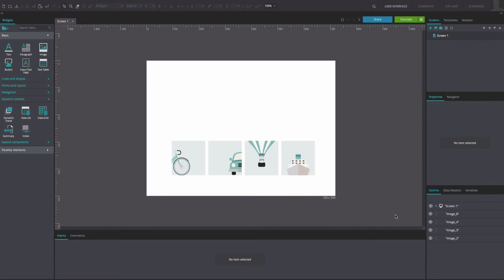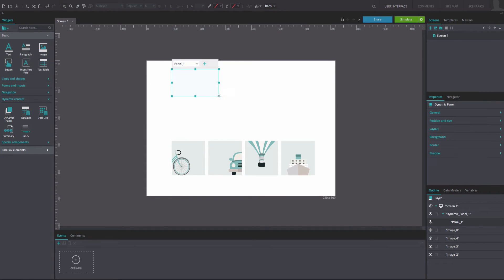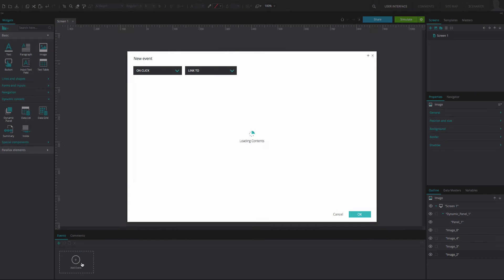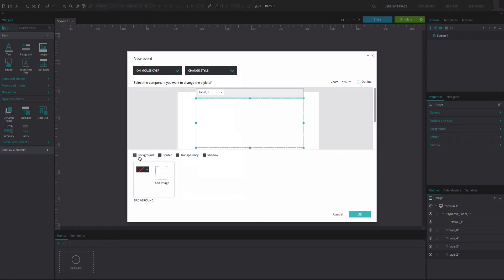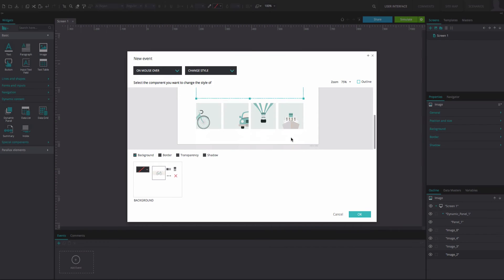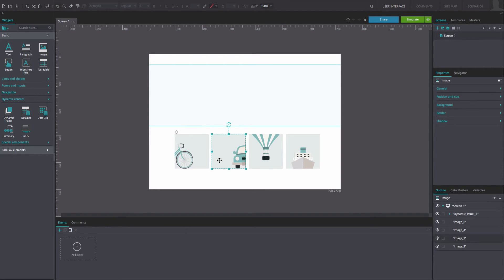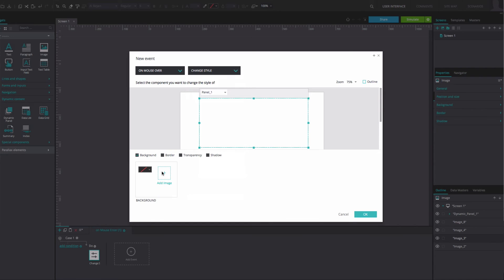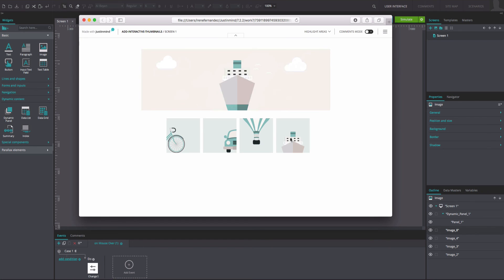How to add interactive thumbnails to your web and mobile wireframes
Add thumbnails to your web and mobile wireframes to make them more interactive and user friendly with the help of this tutorial.